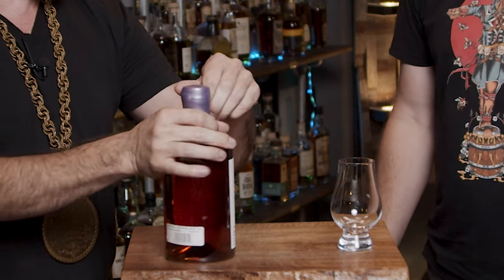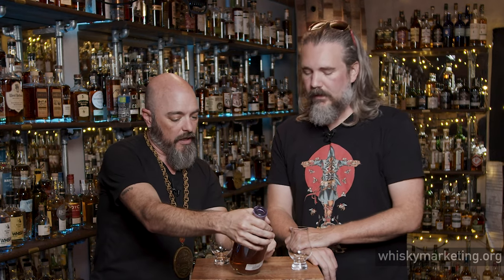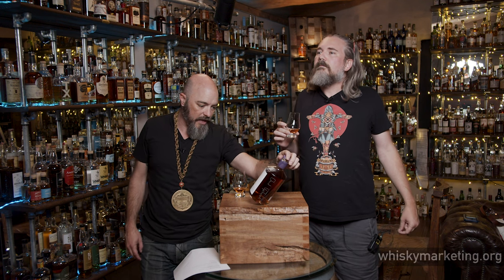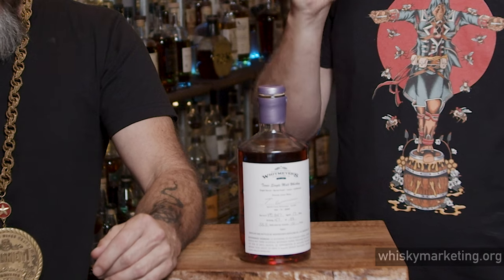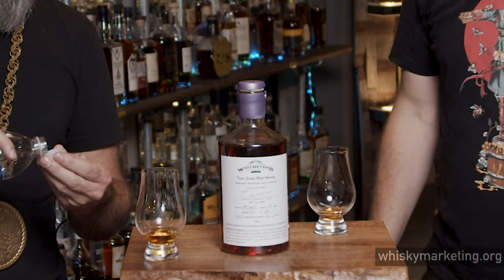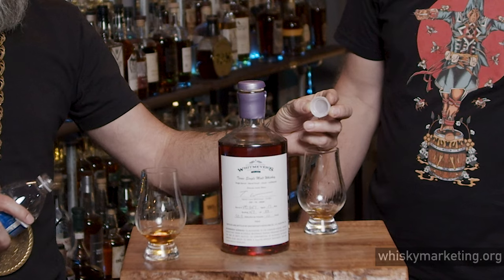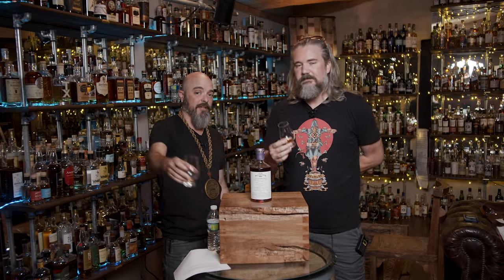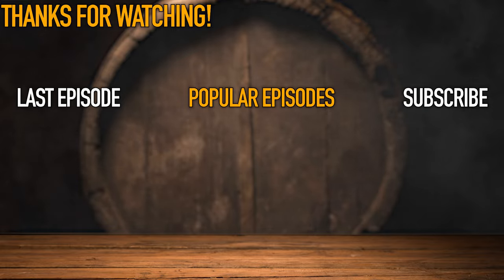Whitmeyer's Single Malt [Single Barrel] Review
Rex & Daniel sample an oddly-numbered bottling from the increasingly interesting Houston distillery.

Big thanks to Patron Saint Chad Upchurch for the bottle.  Praise be!